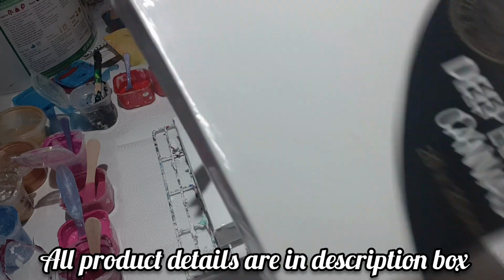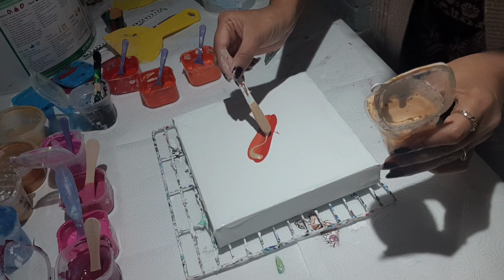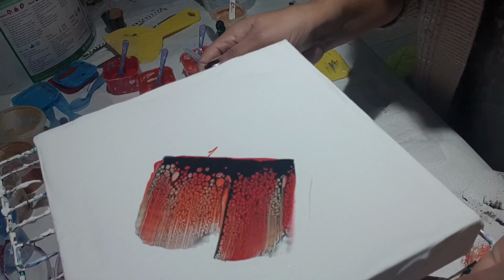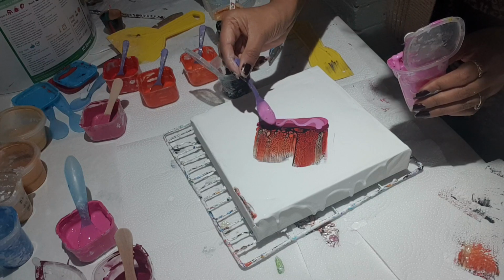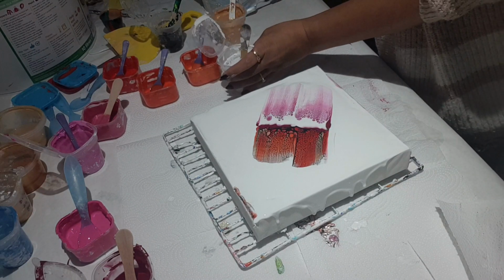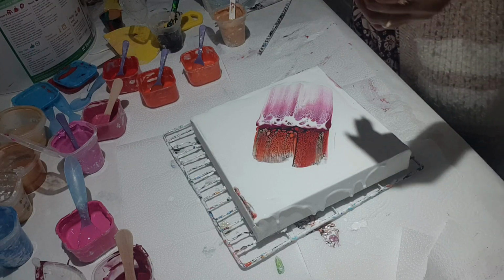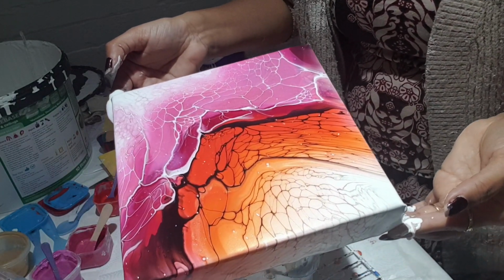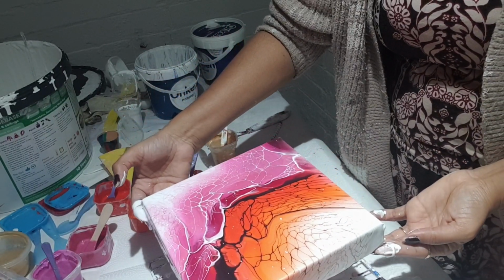#83 Bloom Swipe Technique | Half-half Pseudo Swipe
Bloom Swipe Technique | Half-half Pseudo Swipe

In this video I'm showing pink bloom swipe technique (half-half pseudo swipe). I have used black cell activator on red part and white on pink part.

00:00 - This is how it will look
00:25 - Start
02:07 - Layering Paints
03:30 - First Swipe
04:32 - Little Blow
04:45 - Layering Paints
06:15 - Second Swipe
07:12 - Little Blow
08:11 - Tilting
13:04 - Final Look

The products are used in this bloom swipe technique are:

Pillow: Homebase Pure Brilliant White Silk

Pouring Medium: Valspar Trade Gloss Base C

Paints are mixed with pouring medium in order:
First Swipe:
Arteza Scarlet Red
Arteza Orange (self made)
Pebeo Iridescent Orange Yellow
Arteza Gold

Cell Activator: Amsterdam Oxide Black+ Australian flood Floetrol

Second Swipe:
Arteza Bordeaux Red
Pebeo Vivid Pink
DecoArt Extreme Sheen Pink Tourmaline
Pebeo Iridescent Violet Blue

CA: Amsterdam Titanium White + Australian flood Floetrol